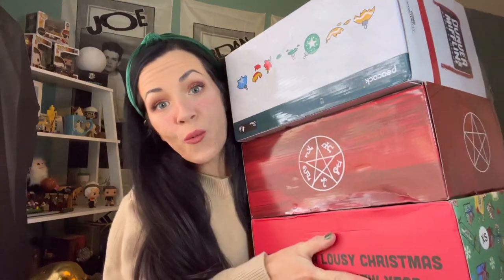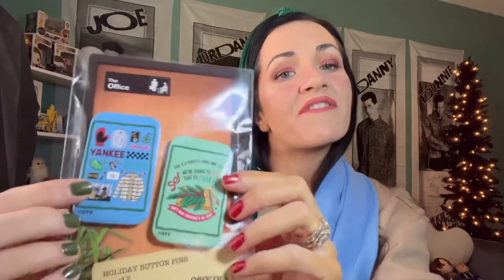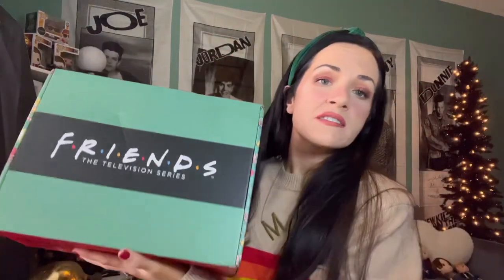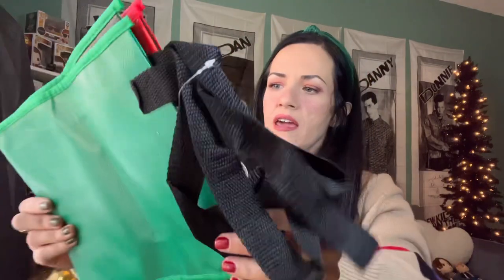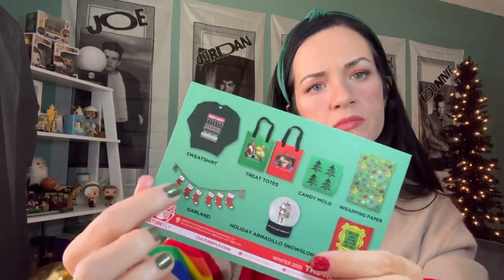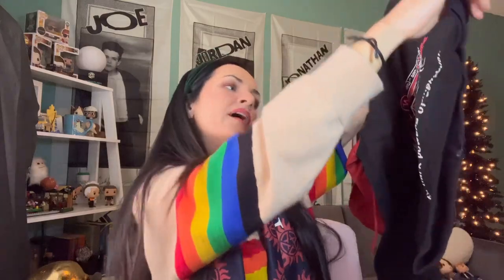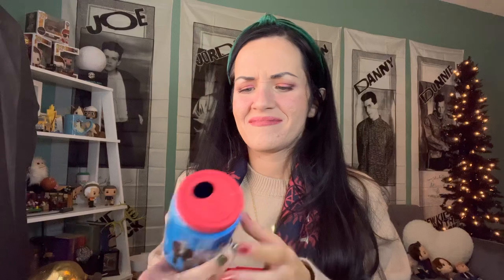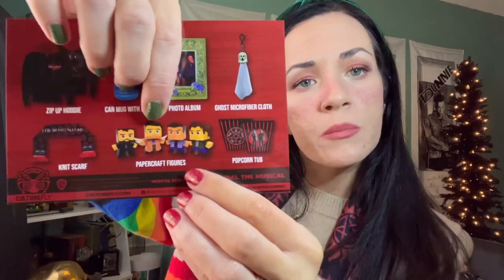Christmas CultureFly Unboxing | Supernatural, The Office, and Friends | Winter 2022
It’s like Christmas morning 🎁 pop culture style.